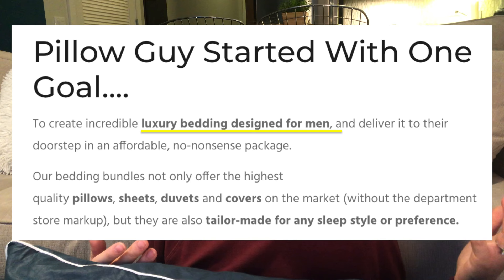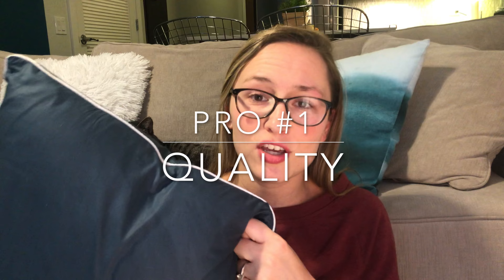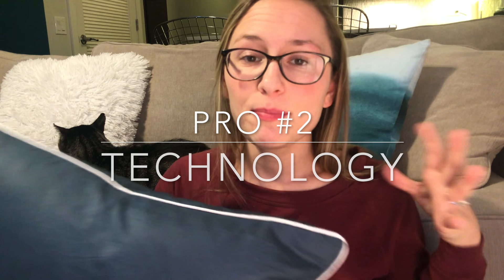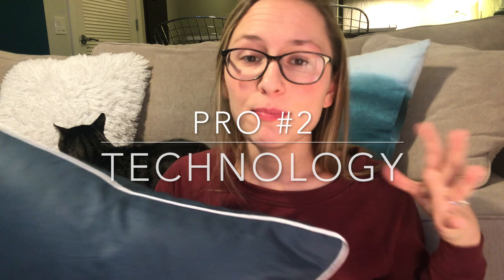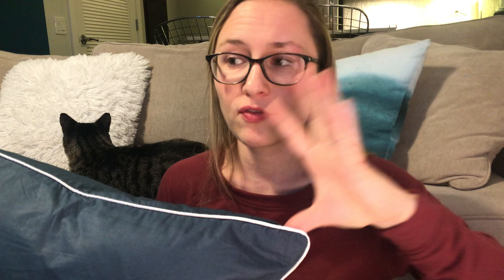Pillow Guy Review | $79 Pillow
I tried a side-sleeper pillow from Pillow Guy.  In this video, I share my pros and cons and overall thoughts on the product.